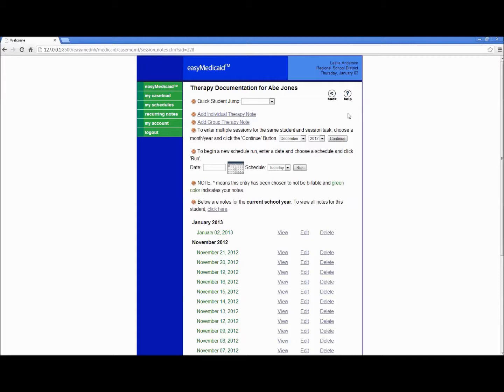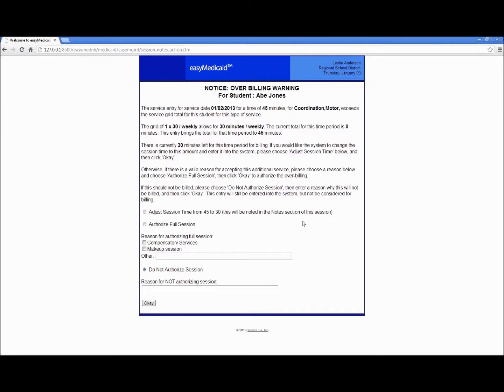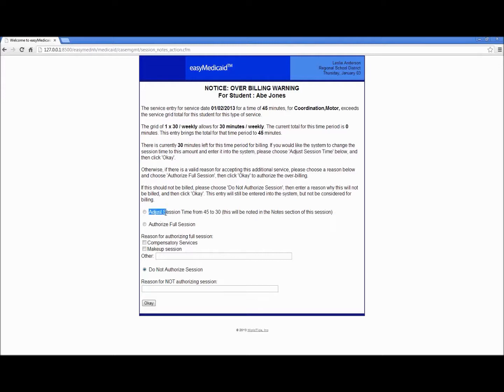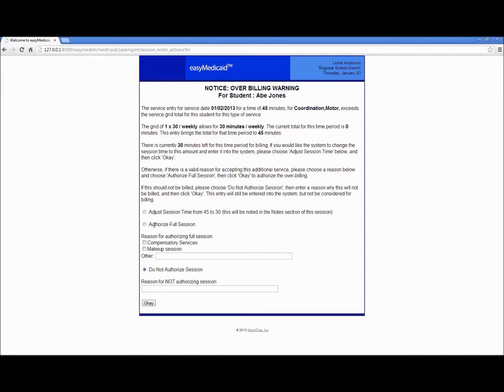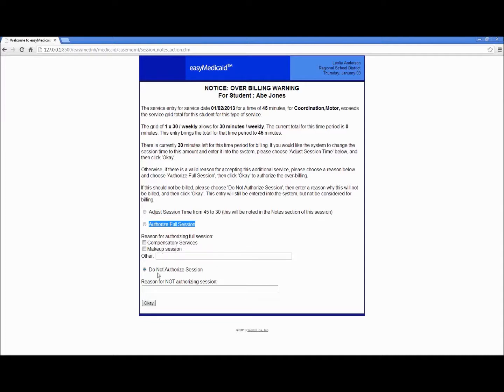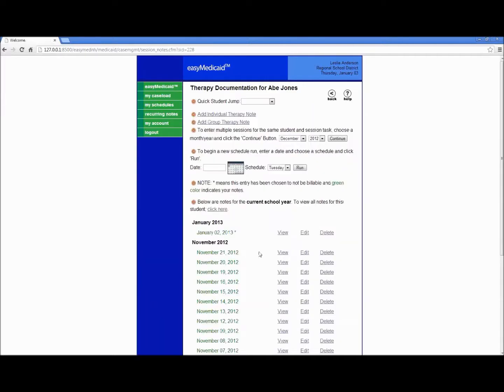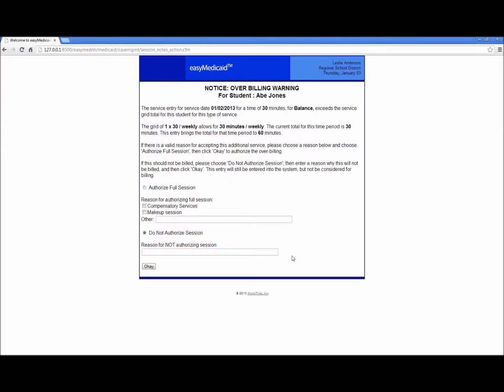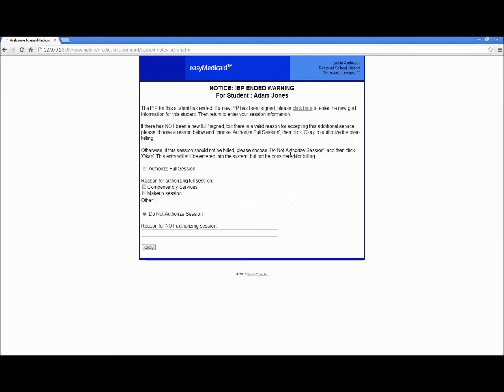easyMedicaid Training - Session Documentation - Service Grid Warnings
Training video on potential service grid warnings when entering session documentation